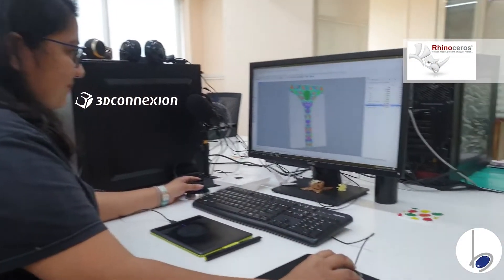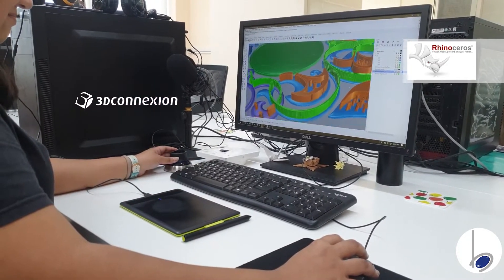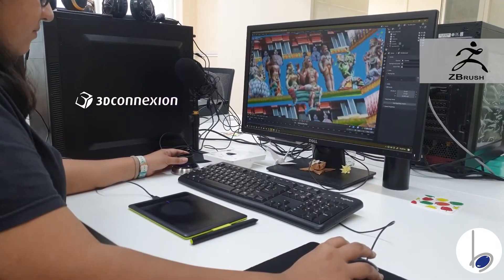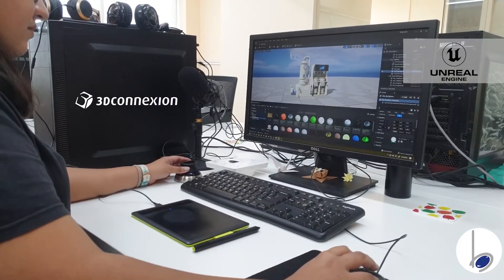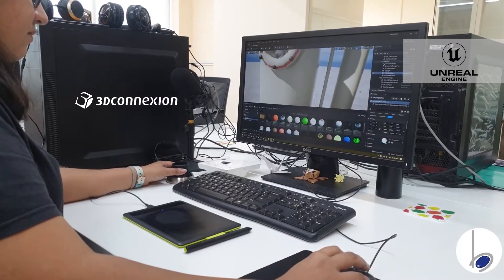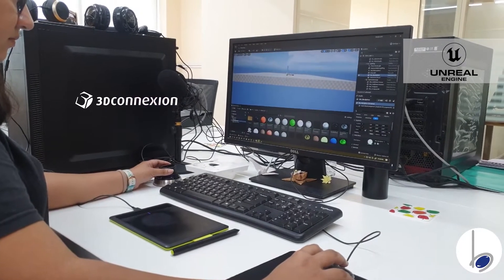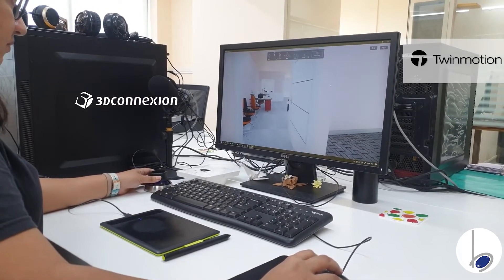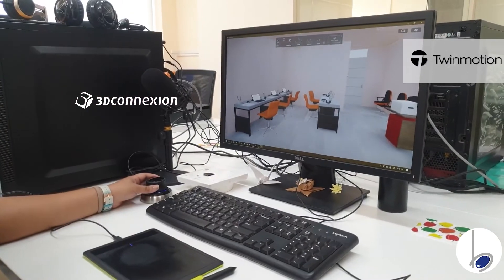Seamless Navigation across software using 3D Connexion Spacemouse Compact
We iterated between Rhino, Blender, Zbrush, Unreal Engine & Twinmotion and realized that Navigating in each software was seamless. We do not need to worry about shortcuts in each of the individual software. Use it as object control or camera control.